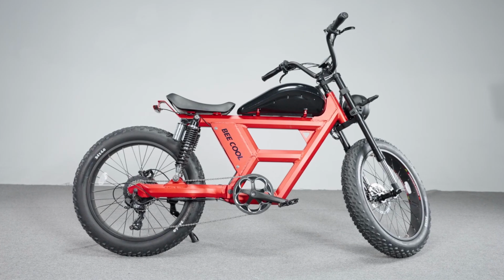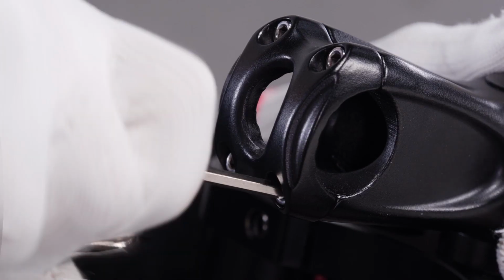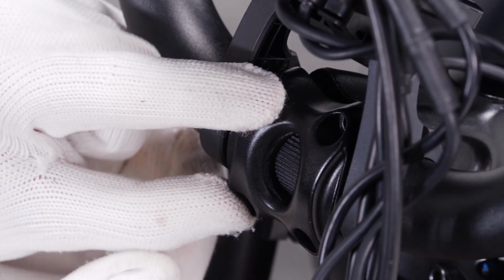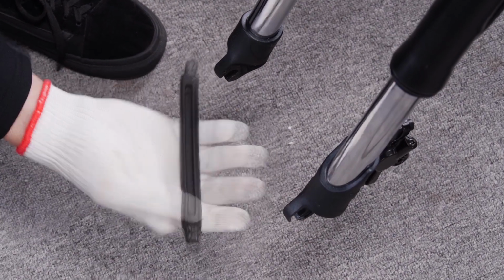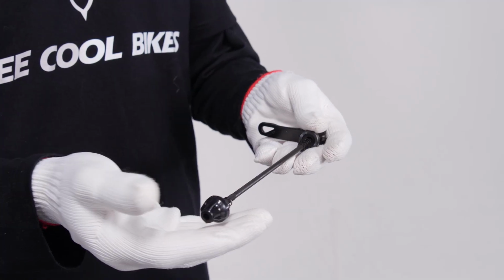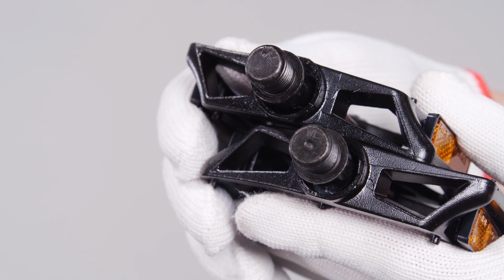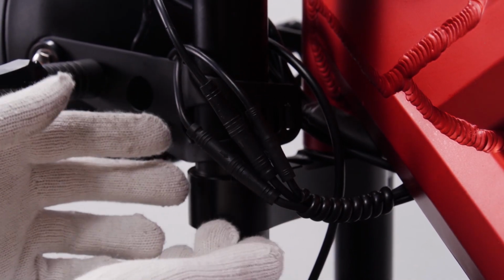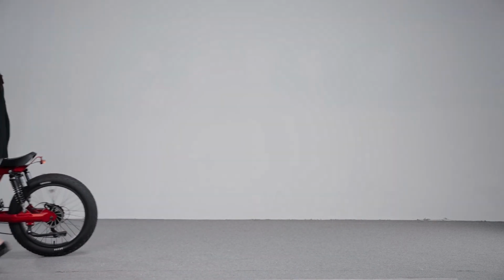BeeCool Bikes | Assembly Instructions of Bee Challenger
Follow the instructions in this video to assemble your new BeeChallenger moped-style e-bike. Bee Rambler has a similar construction, so this video is also helpful when assembling a Bee Rambler. Please make sure to do all the safety checks according to the owner’s manual before your ride, including a handlebar twist test, ensuring the front wheel is properly secured, and all parts are tightened and torqued properly.